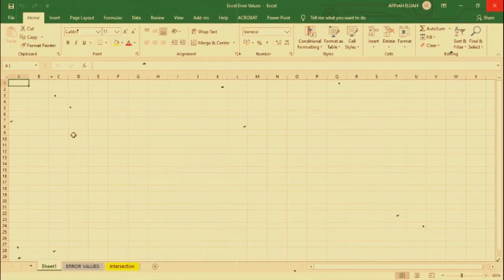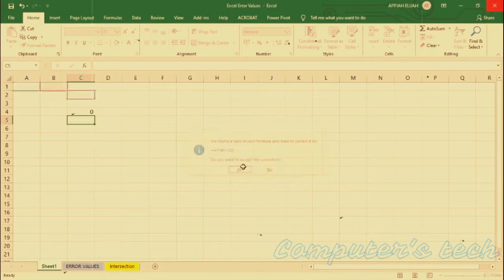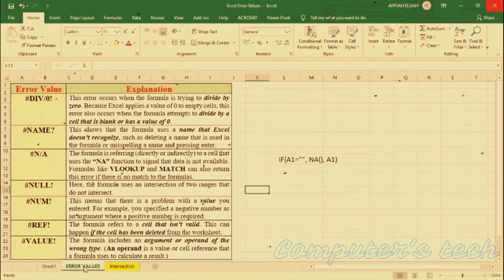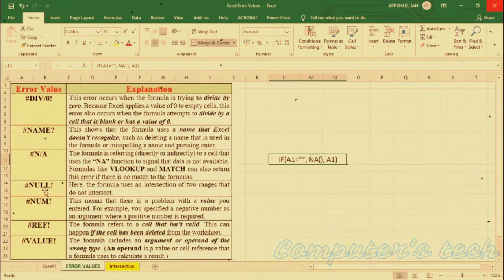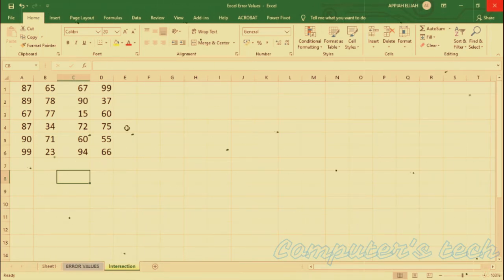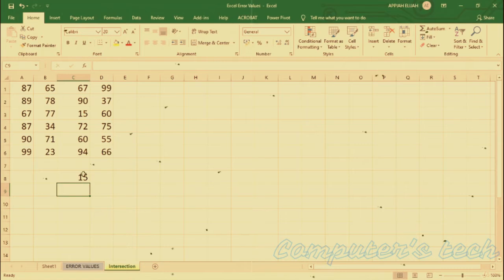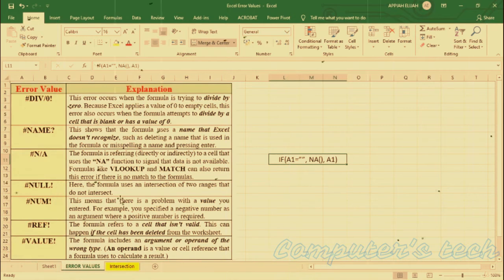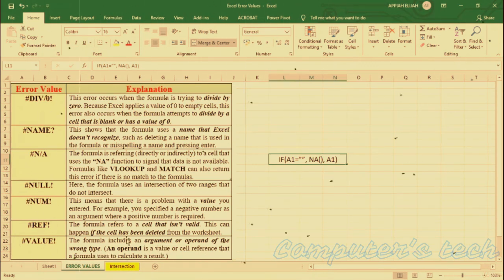Microsoft Office Excel Full Tutorial || Excel's Error Values| PART - 07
This is full course of Microsoft Office Excel 2007, in this course you will learn full ms Excel. full free Microsoft Office Excel course. in this course you will learn how to print excel file, how to calculate data, how to open and save excel file.

ms excel 2007/ 2010 bangla full course download,
advanced excel tutorial bangla,
ms excel formula bangla video,
Learn excel 2007 in bangla tutorial,
Learn MS Excel In Bangla With Free Video Tutorials,
Free MS Excel Course In Bangla,
MS Excel bengali complete tutorial,
Download free tutorials and courses on excel bangla,
Microsoft Excel for Professionals | Bangla Course,